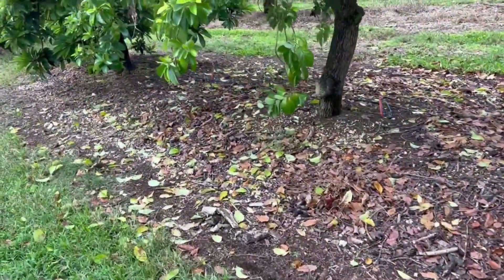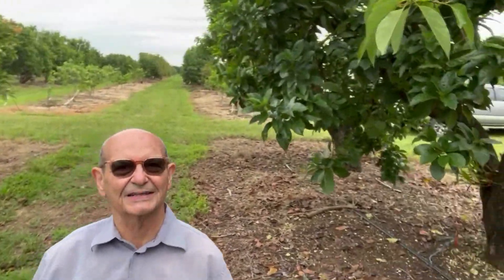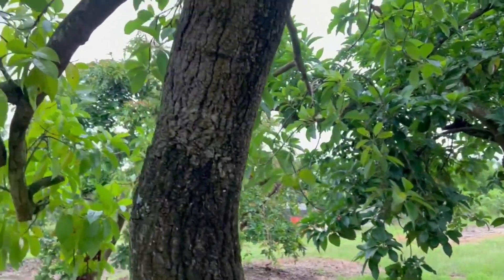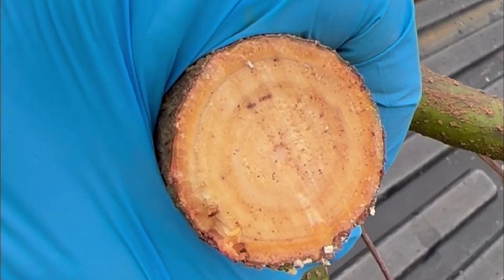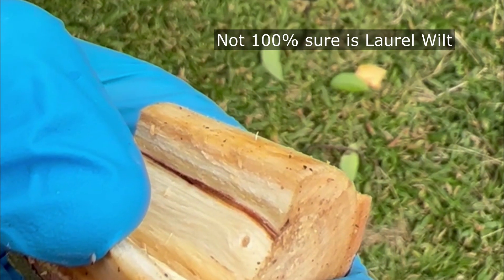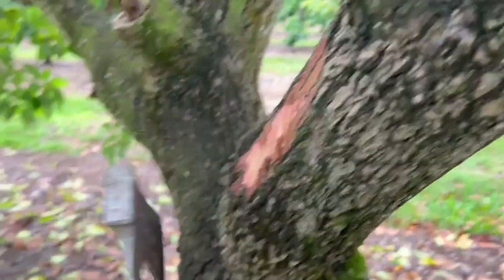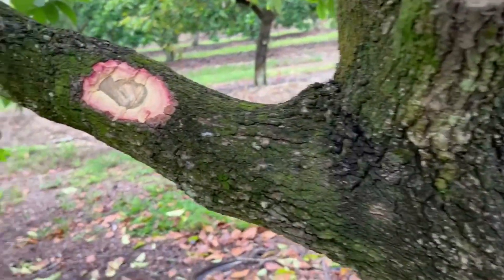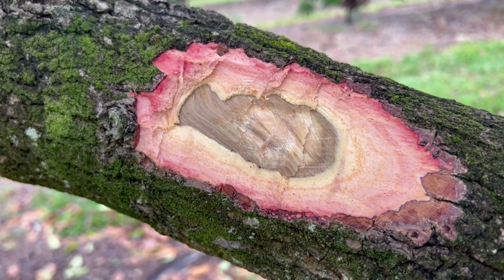Scouting for Laurel Wilt disease on a commercial avocado grove in Homestead Florida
While scouting for Laurel Wilt positive trees is important to look for early signs that would allow you to remove the trees quickly and effectively before they expand the inoculum to adjacent trees